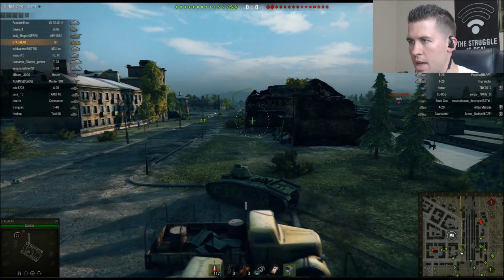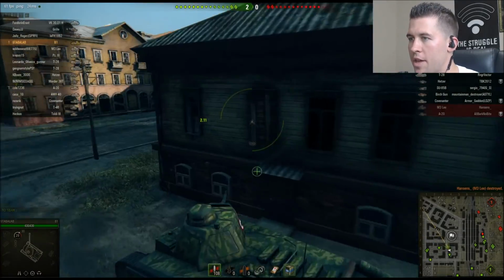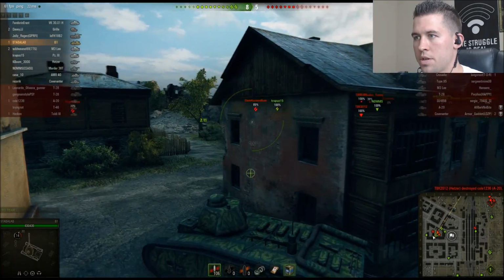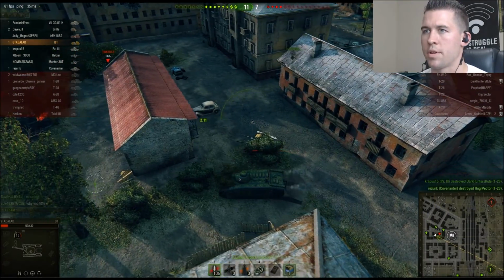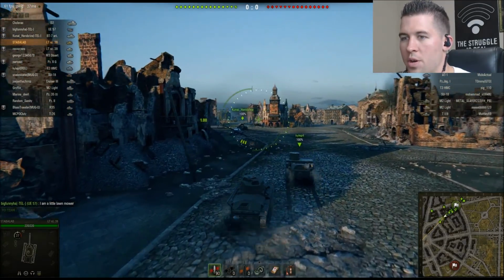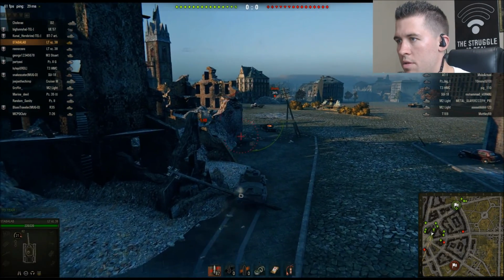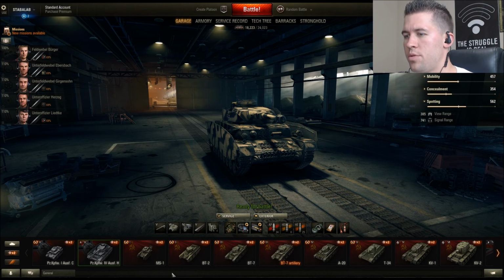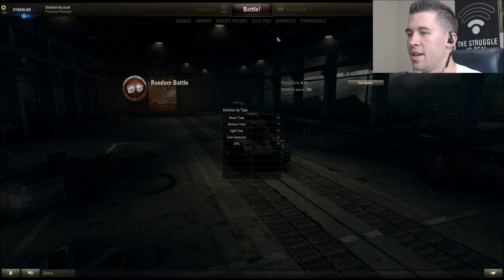Back into World of Tanks!!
I suppose I could say that I am getting a little better at this haha. How many of you play World of Tanks?! If not and you have the PC or console then why not give it a try?